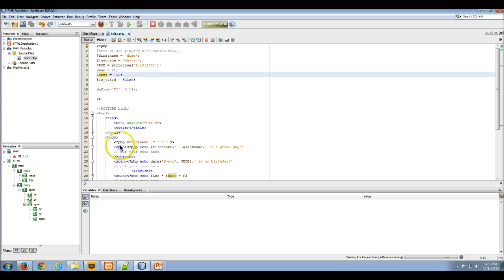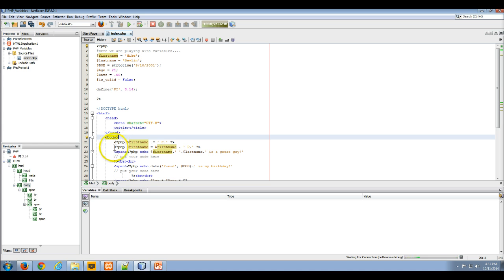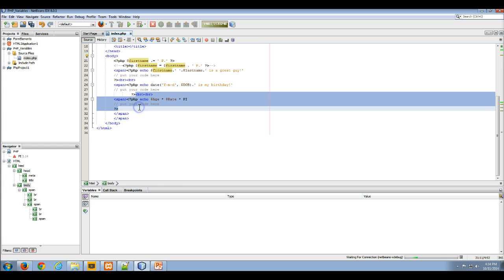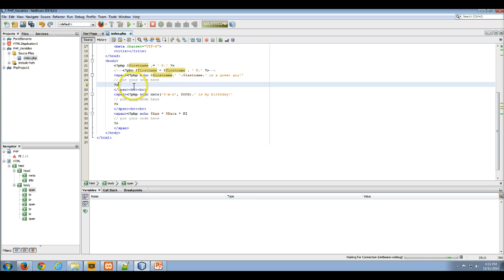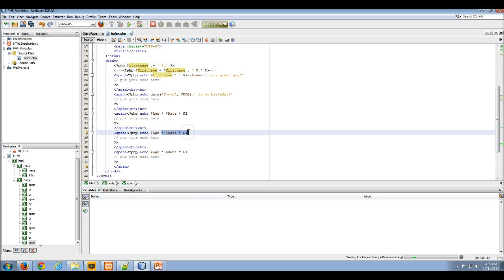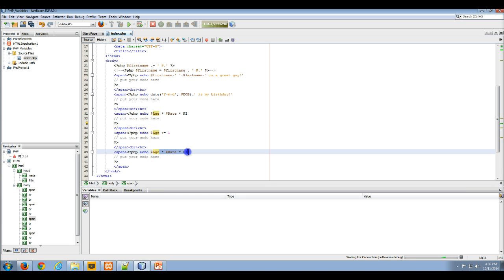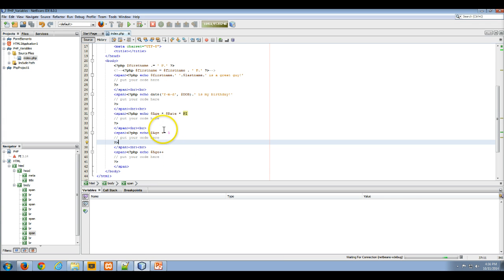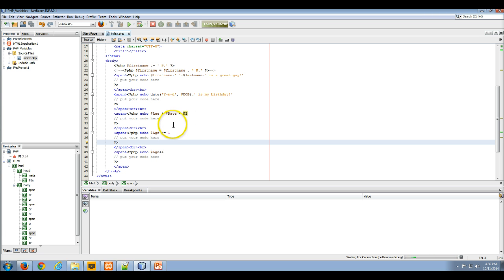Ch 2 - PHP compound operators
Using compound operators in PHP